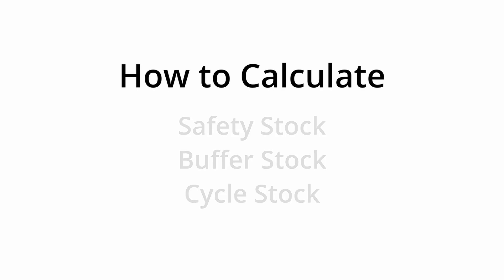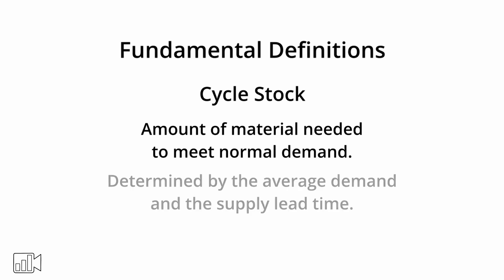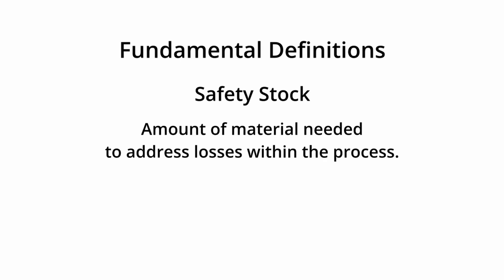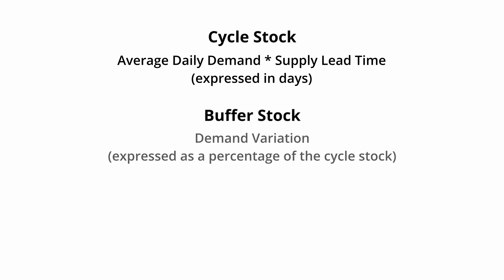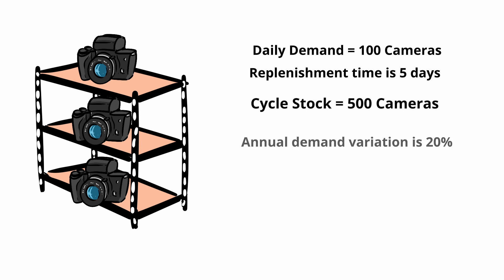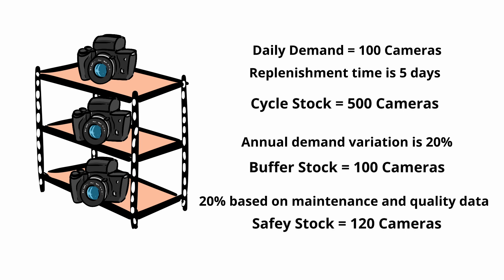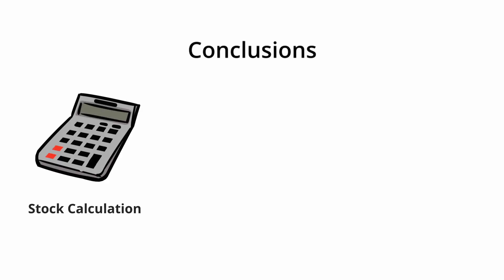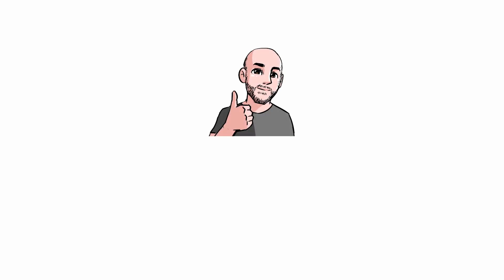How to Calculate Safety Stock, Buffer Stock and Cycle Stock | Definition and Example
Calculating the appropriate levels of cycle stock, safety stock, and buffer stock is essential for ensuring business continuity without overspending.

In this video, I'll provide you with accurate definitions, formulas, and a practical example of how to calculate these stock levels.

▶ How to Calculate Safety Stock, Buffer Stock, and Cycle Stock in a Warehouse

First of all, it's important to highlight that this formula and these definitions are applicable to any type of warehouse, whether it be a finished goods warehouse, an inter-operational warehouse, or a raw materials warehouse.

▶ Fundamental Definitions:

Cycle Stock: This is the amount of material needed to meet normal demand. This stock is determined by the average demand and the supply lead time.

Buffer Stock: This is the amount of material needed to compensate for demand fluctuations caused by the customer. Buffer stock is influenced by the volatility of demand and errors in forecasting and MRP.

Safety Stock: This is the amount of material needed to address losses within the process. Safety stock is influenced by machine downtime and quality losses.

▶ Stock Formulas

Now, let's move on to the calculation formulas:

Cycle Stock = Average Daily Demand * Supply Lead Time (expressed in days).

Buffer Stock = Demand Variation (expressed as a percentage of the cycle stock).

Safety Stock = Safety Factor (expressed as a percentage of the sum of cycle stock and buffer stock).

▶ Practical Example:

Let's consider a finished goods warehouse, such as cameras. Suppose the daily demand is 100 cameras and the replenishment time is 5 days. Therefore, the cycle stock will be 500 cameras (100 * 5).

If the annual demand variation is 20%, the buffer stock will be 20% of 500, i.e., 100 cameras.

For the safety stock, assuming a percentage of 20% based on maintenance and quality data, we will have 20% of the sum of cycle stock and buffer stock, which is 120 cameras (20% of 600).

In summary, to ensure 100% on-time delivery, the finished goods warehouse will be composed of:

500 cameras of cycle stock,
100 cameras of buffer stock,
120 cameras of safety stock,
for a total of 720 cameras.

▶ Conclusions

The calculation of cycle stock, buffer stock, and safety stock is a dynamic process that requires periodic reviews.

Although the calculations are simple, constant management of data and stock levels is crucial.

Moreover, it's clear that improvements in maintenance, quality, and reducing lead time can reduce inventory without compromising customer satisfaction.

Thank you for following the video. Useful links for further information can be found in the description.

Hi,